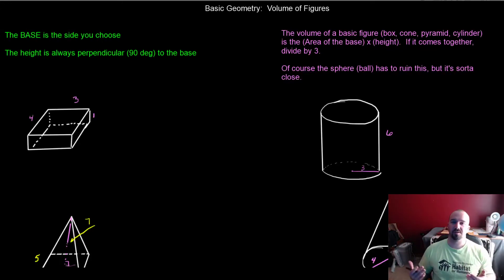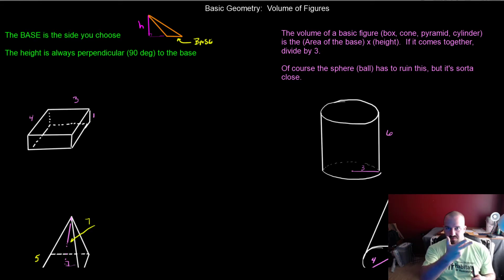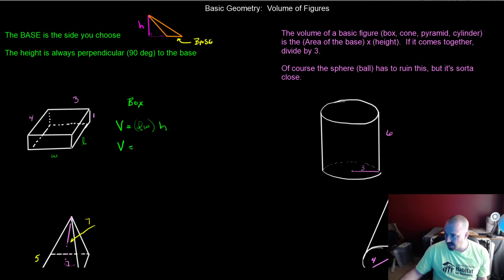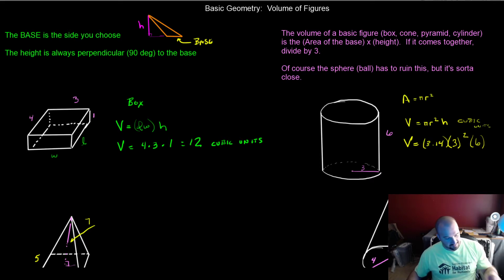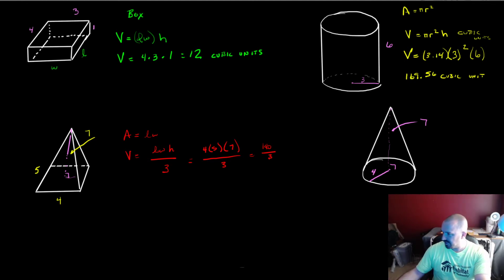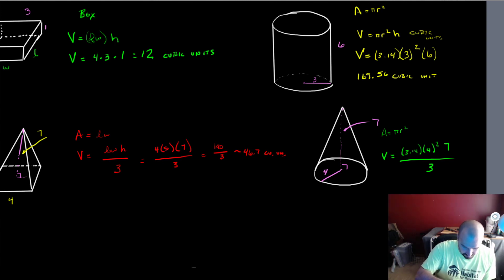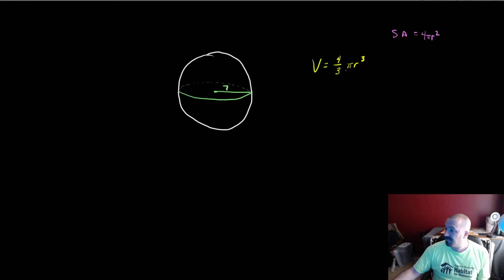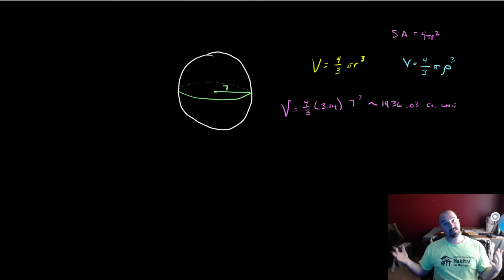Volume for Basic Figures